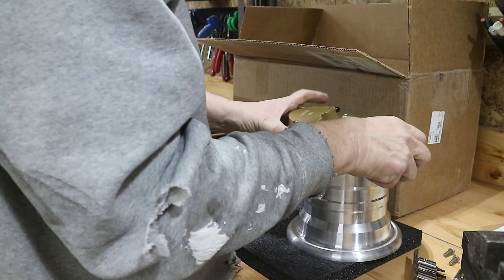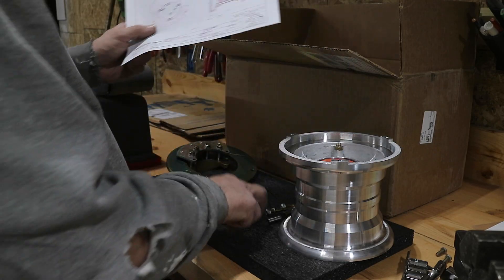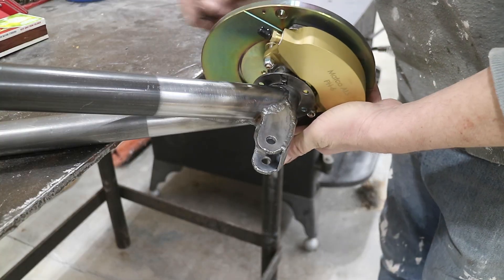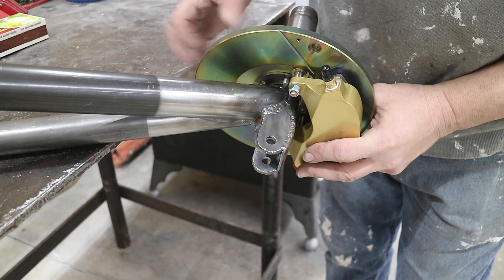Bearhawk Experimental Airplane Build : Landing Wheels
Experimental airplane scratch build Bearhawk 4 place. Landing Gear build. Build Log